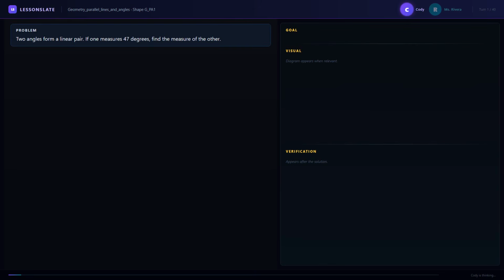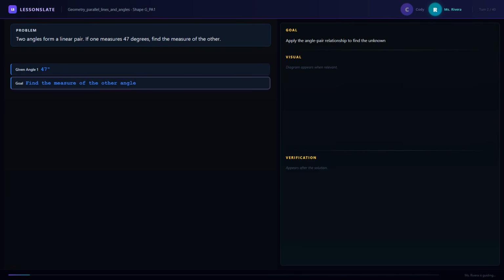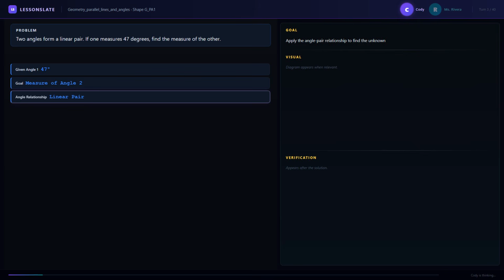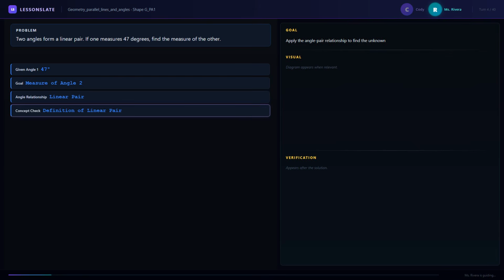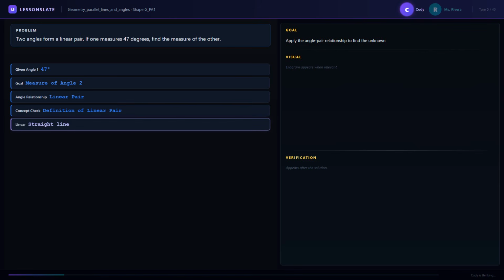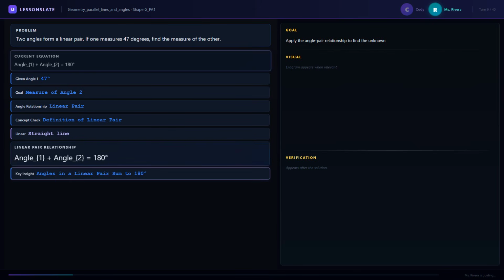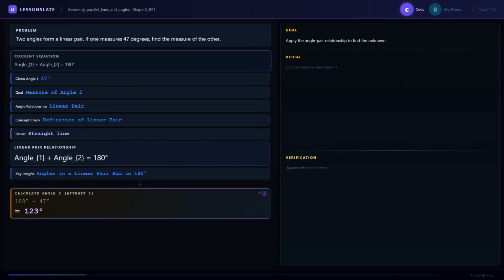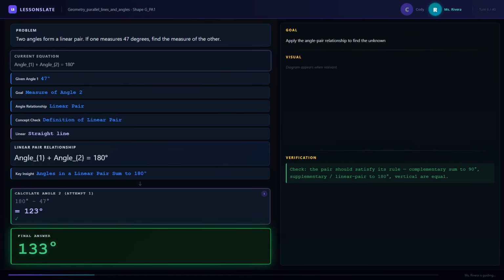LessonSlate Geometry · Parallel Lines And Angles · Two angles form a linear pair. If one…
Cody (curious student) and Ms. Rivera (patient teacher) work through this geometry parallel lines and angles problem step by step. Watch every miscalculation, every correction, and the moment the answer clicks.

PROBLEM:
Two angles form a linear pair. If one measures 47 degrees, find the measure of the other.

CONCEPTS COVERED:
  • (none recorded)